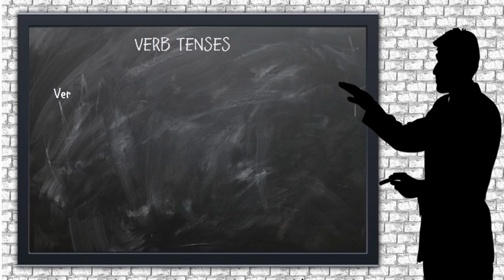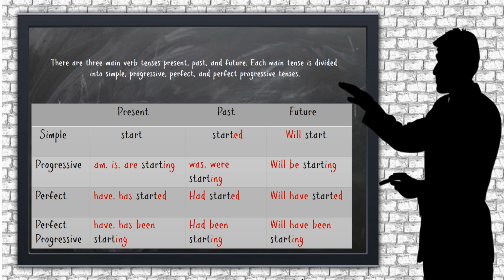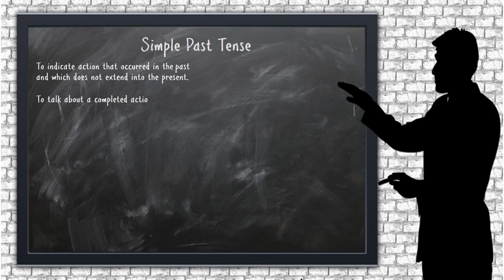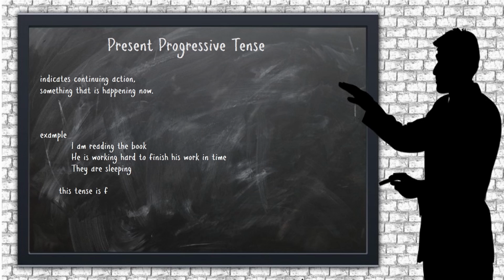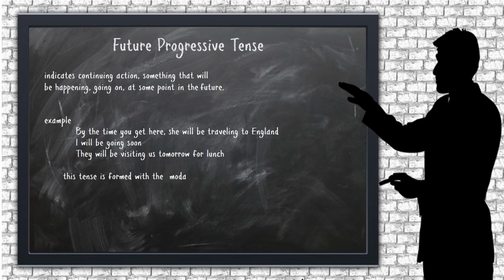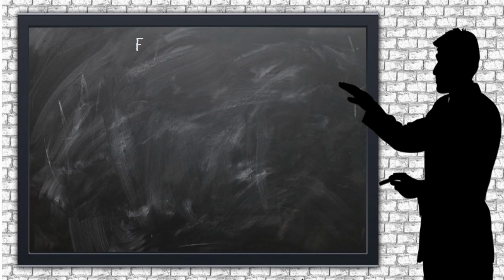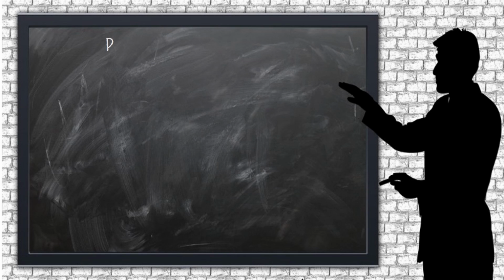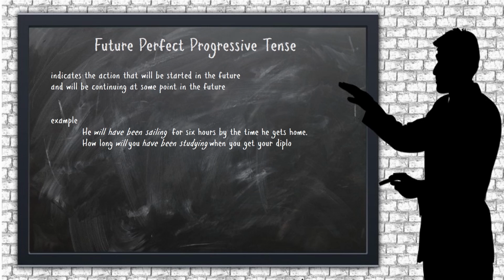English language verb tenses - chart, exercises and explanation lesson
In this video, you will learn about different verb  tenses and see examples  that  will help you know when to use the correct tense.

The term tense, has been derived from the Latin word tempus, THAT means time. Since there are many ways in which we express the time of action, we use tenses AND THEY help us to figure out when the action in a sentence is happening.
there are three main verb tenses: present, past, and future. Each main tense is divided into simple, progressive, perfect, and perfect progressive tenses.
Simple present is Generally  used to describe action that is factual or habitual  or happens regularly.
Simple past indicates action that occurred in the past and  does not extend into the present.
Simple future expresses an action that has not happened yet,but is expected to happen in the future.
Present Progressive Tense indicates continuing action, something that is happening now.
Past Progressive Tense indicates continuing action in past, something that was happening in the past in certain time.
Future Progressive Tense indicates continuing action, something that will be happening, going on, at some point in the future.
Present Perfect Tense indicates the result of the action that  happened in the past but does not indicate the exact time.
Past Perfect Tense indicates that an action was completed, finished or perfected at some point in the past before something else happened.
Future Perfect Tense indicates the result of the action in the future that something will be done at some point in the future
Present Perfect Progressive Tense indicates the action that started in the past and still continues to happen in the present.
Past Perfect Progressive Tense indicates the action that started in the past and was continuing at some point in the past.
Future Perfect Progressive Tense indicates the action that will be started in the future  and will be continuing at some point in the future.
Simple present is Generally  used to describe  action that is factual or habitual  or happens regularly things that occur in the present but  are not necessarily happening right now and all other tenses: Future Perfect Tense , Simple Past Tense, Future Tense, Future Progressive Tense, Present Perfect Tense and more  are in the video.

В этом видео вы узнаете о разных временах глаголов и увидите примеры, которые помогут вам узнать, когда использовать правильное время.
Термин «время» был получен из латинского слова tempus, THAT означает время. Поскольку существует много способов выразить время действия, мы используем время, и ОНИ помогают нам разобраться, когда происходит действие в предложении.
Прошлое Прогрессивное Напряжение указывает на продолжение действий в прошлом, то, что происходило в прошлом в определенное время.
Future Progressive Tense указывает на продолжение действий, что-то, что будет происходить, происходит в какой-то момент в будущем.
Present Perfect Tense указывает на результат действия, которое произошло в прошлом, но не указывает точное время.
Past Perfect Tense указывает, что действие было завершено, закончено или усовершенствовано в какой-то момент в прошлом, прежде чем произошло что-то еще